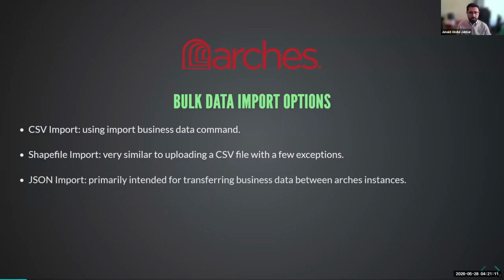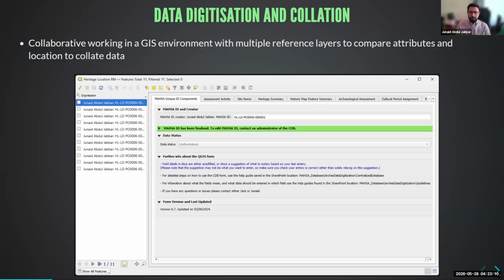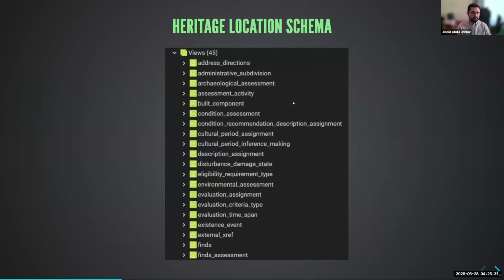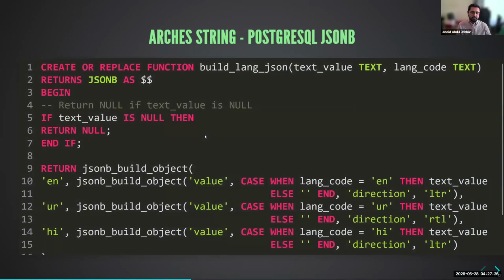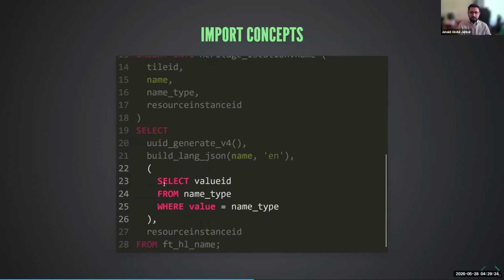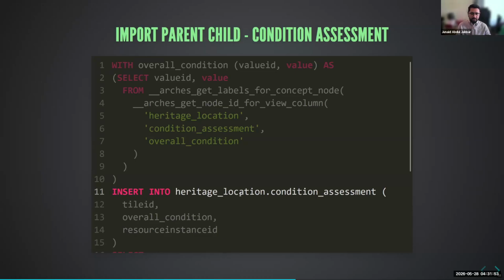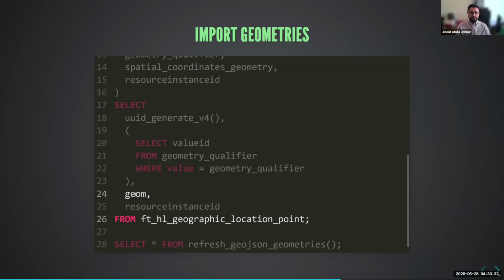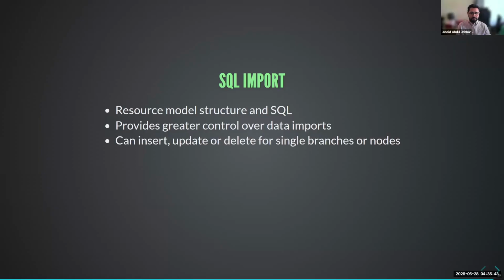SQL Data Import for Arches (May 28, 2026)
In this presentation, Junaid Abdul Jabbar (University of Cambridge) demonstrates how to use the SQL import option to migrate data from a PostgreSQL database into Arches, including nested multiples, concept and resource instance data, and geometry data.

Presentation given during the Arches UK Interest Group on May 28, 2026. Find more information about the Arches UK Interest Group